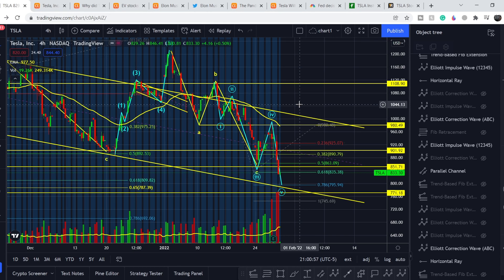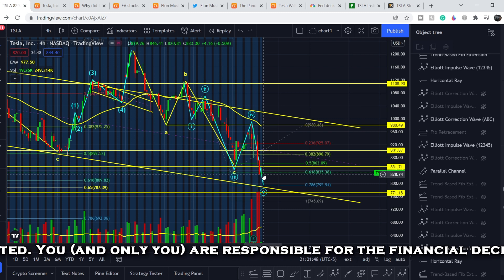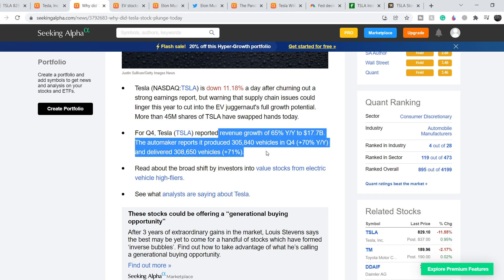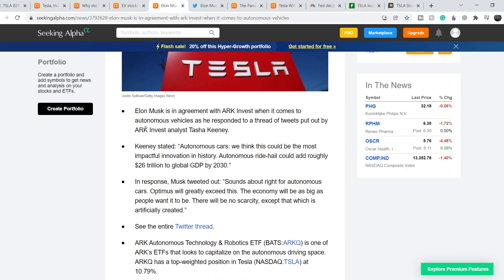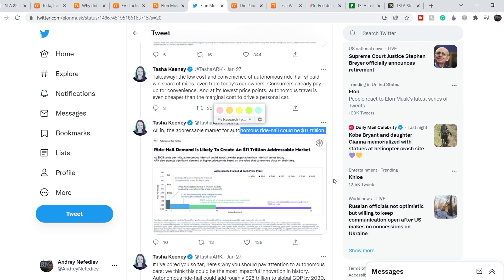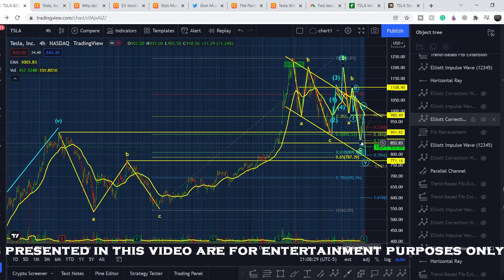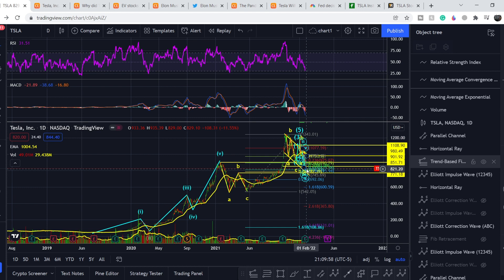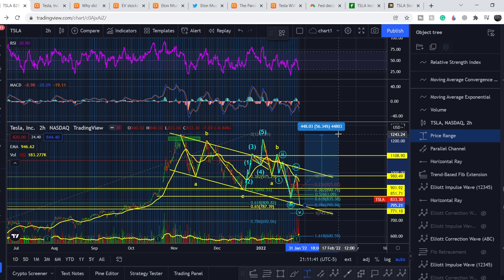Tesla TSLA Stock to $1243! ELON MUSK REVEALED A $11 TRILLION MARKET FOR TESLA! DO NOT MISS THIS!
Tesla Stock Analysis: Tesla, Inc. (TSLA) engages in the design, development, manufacture, and sale of fully electric vehicles, energy generation and storage systems. It also provides vehicle service centers, supercharger station, and self-driving capability. The company operates through the following segments: Automotive and Energy Generation and Storage. The Automotive segment includes the design, development, manufacture and sale of electric vehicles. The Energy Generation and Storage segment includes the design, manufacture, installation, sale, and lease of stationary energy storage products and solar energy systems, and sale of electricity generated by its solar energy systems to customers. It develops energy storage products for use in homes, commercial facilities and utility sites. In this TSLA Stock Analysis video, we discuss swing trading and investing in the company. We analyze the 55 EMA (Exponential Moving average), MACD (Moving Average Convergence Divergence), RSI (Relative Strength Index), bullish and bearish trends, technical analysis chart patterns, and potential entry and exit points for traders and investors.

Timecodes:
0:00 Intro
0:12 Fundamental Analysis
5:35 Technical Analysis